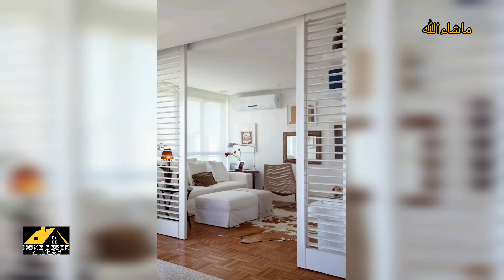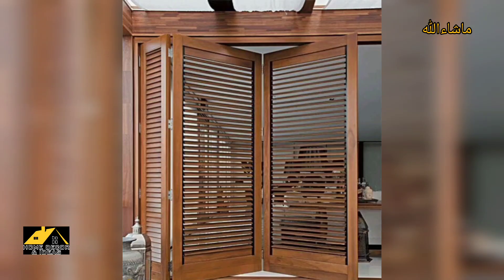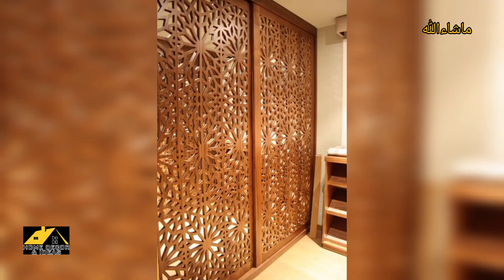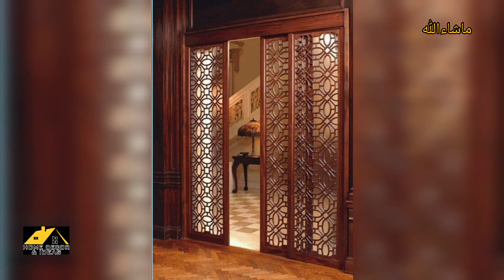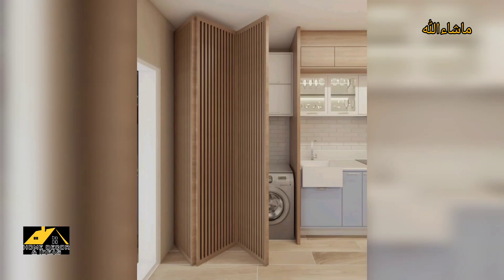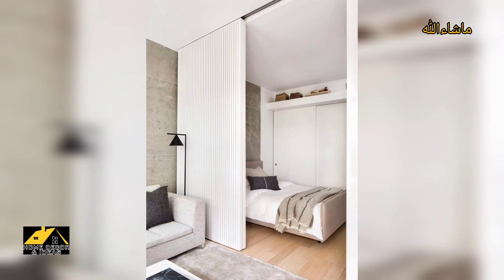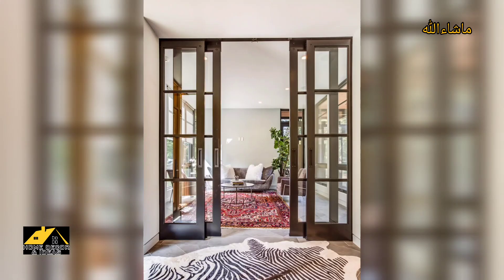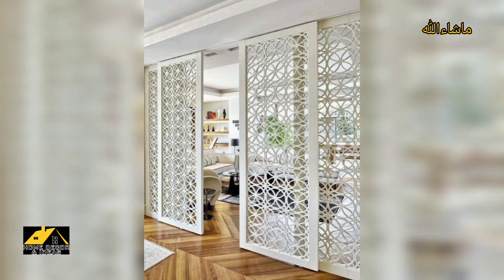Home Decor Sliding Room Divider Indoor Ideas || Hanging Sliding Room Divider Panels Ideas